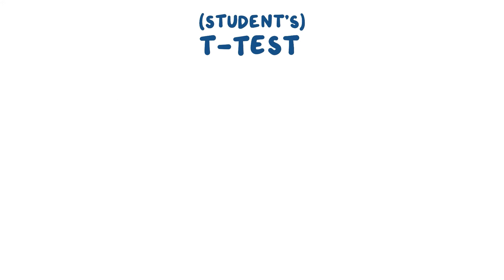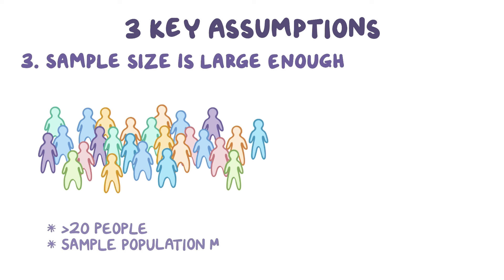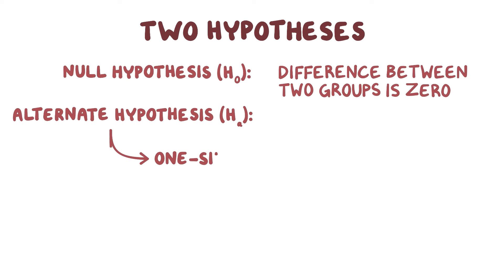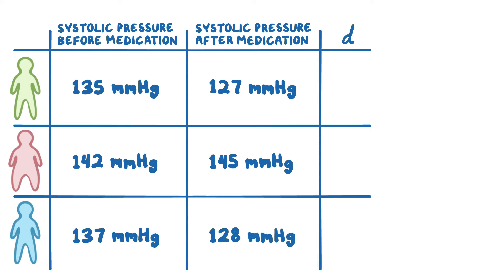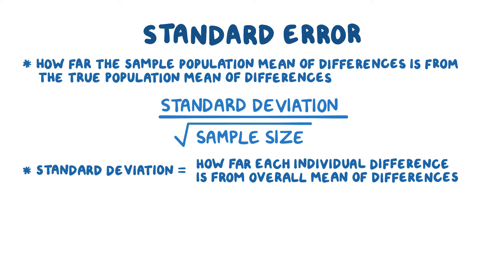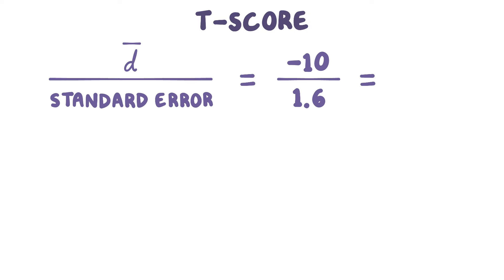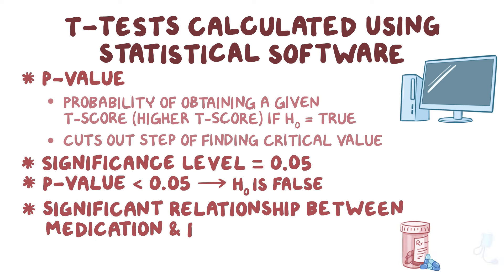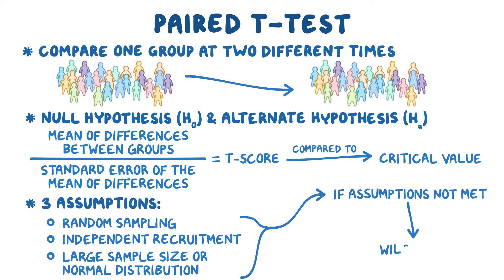Paired t-test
What is a paired t-test? The Student’s t-test or simply, the t-test, is a type of parametric statistical test used to determine if there’s a significant difference between the means or averages of two groups. A paired t-test compares the means of the same group in two scenarios (for example, before and after a treatment).